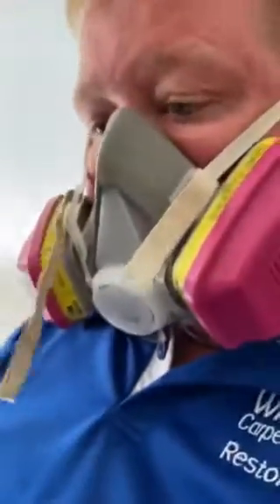VANTOOL sprayer from our customer using it